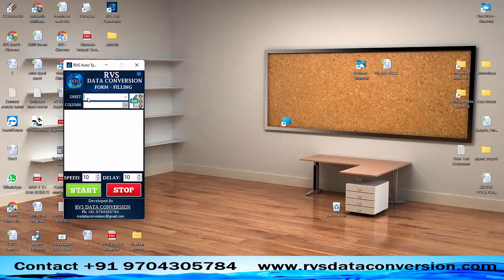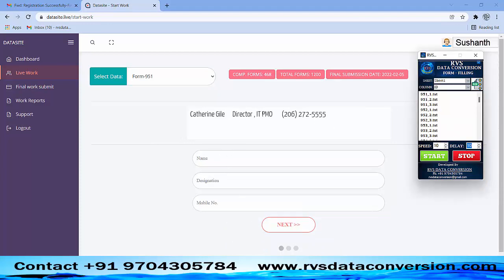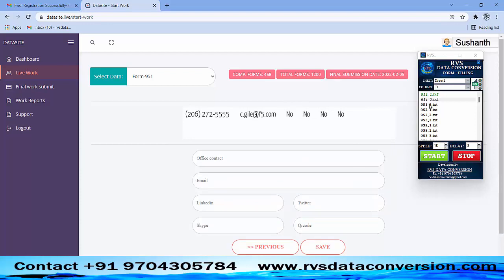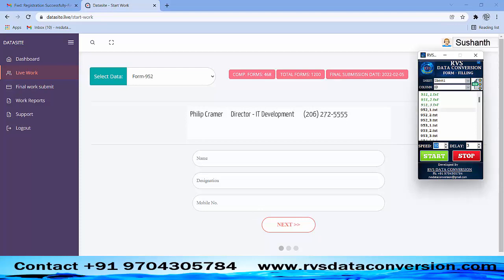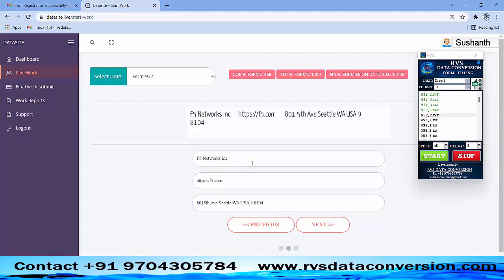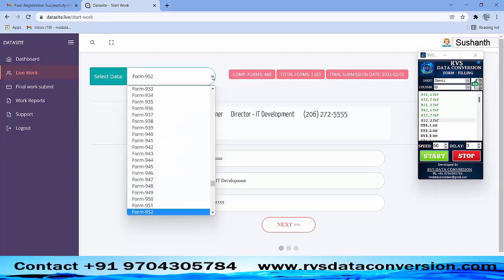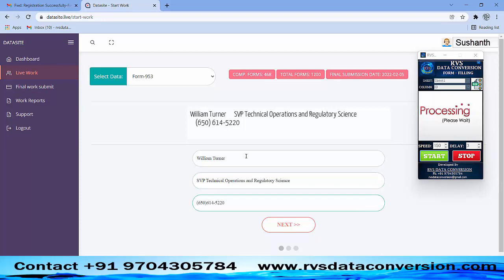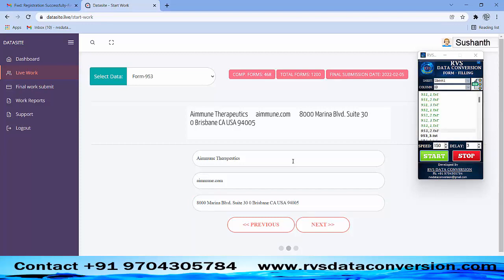DATASITE FORM FILLING AUTO TYPER | Form Filling Auto Typing Software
DataSite Form filling auto typer, Datasite form filling auto typing software is the new invitation.
For the data entry form filling project, Auto typer is the basic necessity for typing the data.
Without Auto typing software, It is a dream only for filling data into an online website.
DataSite auto typer plays a key role to type data into client software or web portals.
By Using RVS Auto Typing Software, Customers can easily complete typing work.
No need to stress, by spending so much time in front of the system.
The click and type tool is very easy to operate even, normally educated persons.
Ms computer science is not necessary to handle auto-filling tools.
The design of the automatic typing tool is very user-friendly to operate.

Process of DATA SITE Form Filling auto typing software.
*First we convert the Data site from filling images into excel.
*Auto Typer software enhances the data from excel to the Online portal.
*Typing of data from excel to the data site website is exactly like Manual Typing.
*Not detected as third-party software, It is just a normal typing tool.
*Open auto typing Software.
*Load excel file in auto typer.
*Open DataSite data entry website.
*Select Form number in form filling auto typer, Then click on the start button.
*Keep cursor in the Primary box of data site software.
*Auto Typing software types the data like manual typing.
*After Completing One form once check and go to the next form.

DataSite Three Step process:

On this website, three images have a single form.
RVS Software solutions bring new technology for such types of works.
Preparation of Excel is on a single page for an easy solution.
just select form number 1 and start typing, Next select 2 and start typing.
Finally, pick up 3 and Start typing, after the full form is completed by the Auto typing source, Once check the data.
If ANY SPELLING ERROR OR SPACE ERROR Correct Manually and Save the form.
Repeat the process for every form like this, Stress-free and completing the project in time.

Auto Typer software Typing Settings.

If you want slow typing to increase SPEED NUMBER To Higher Digit, then it types slowly.
Fast typing needed Decrease Speed Number to Lower Digit, Then it types faster.
VERY Slow typing Speed Is 300 and ULTRA FAST Typing Speed Is 0.